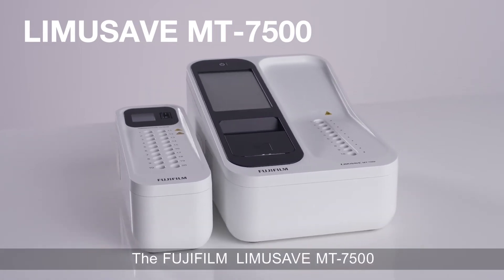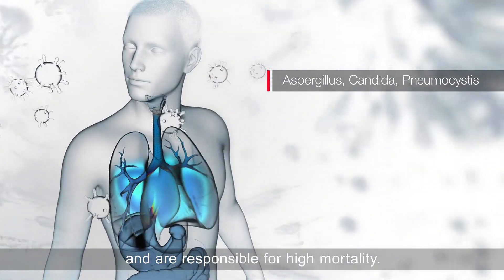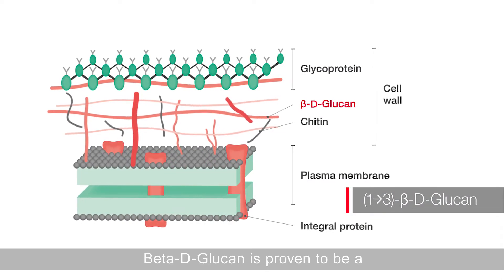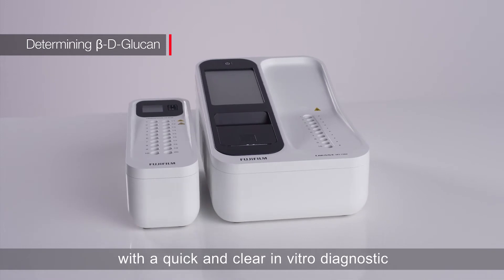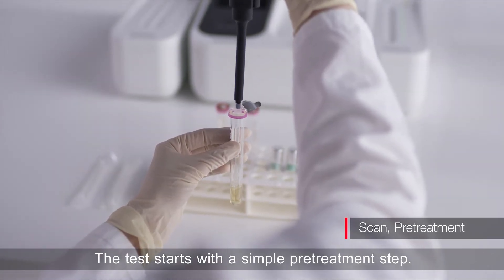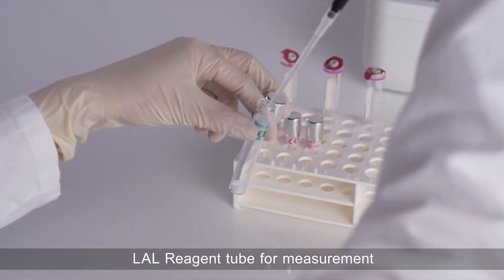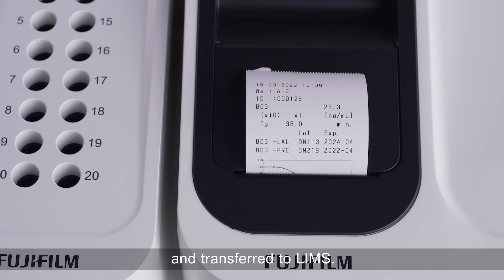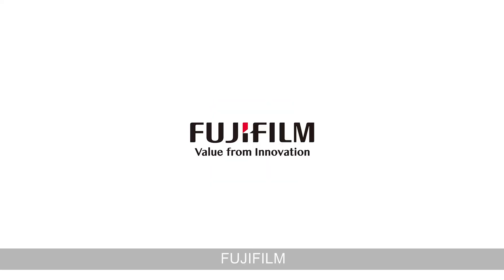FUJIFILM Wako Beta-D-Glucan Test - FUJIFILM LIMUSAVE MT-7500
Invasive fungal diseases are a significant worldwide health problem, and their prevalence is increasing.

The FUJIFILM Wako β-Glucan single test assay for determining (1-3)-β-D-Glucan in serum or plasma offers a simple handling process and fast test results for the early diagnosis of mycoses. The β-Glucan test thus contributes to the timely and targeted treatment of patients.

In the following product video you can learn more about the laboratory diagnostic test procedure and the associated easy and effective usage of the β-Glucan test with the FUJIFILM LIMUSAVE MT-7500.